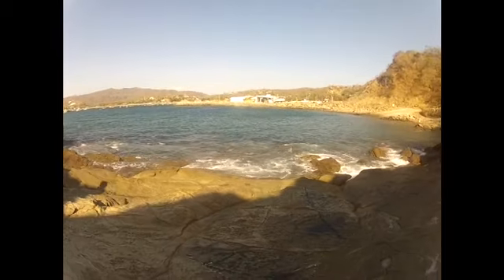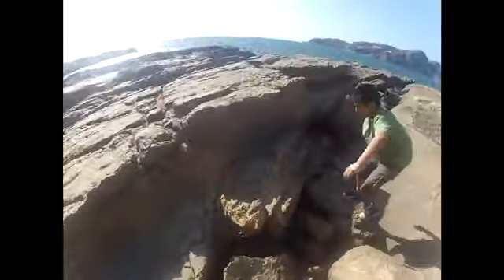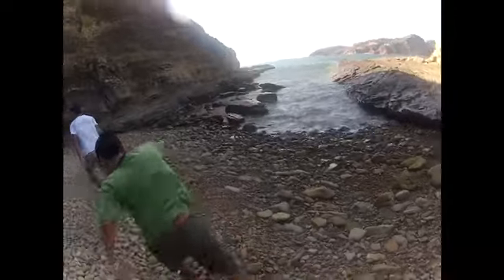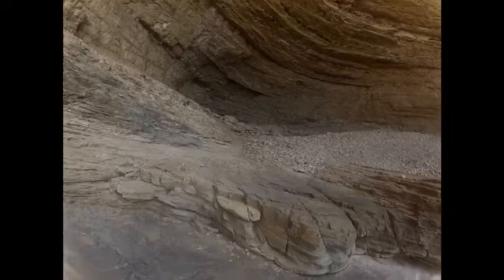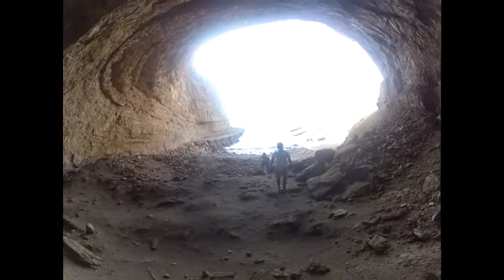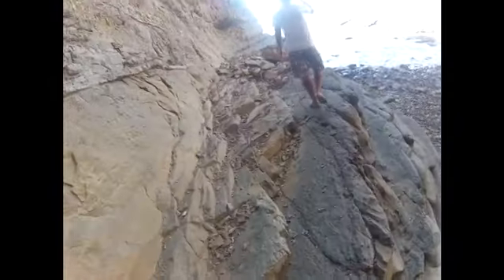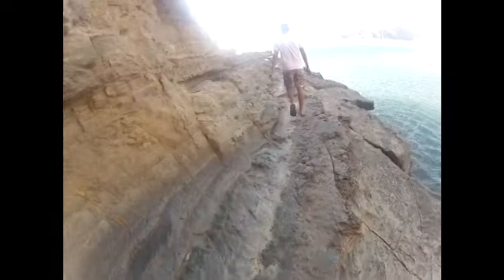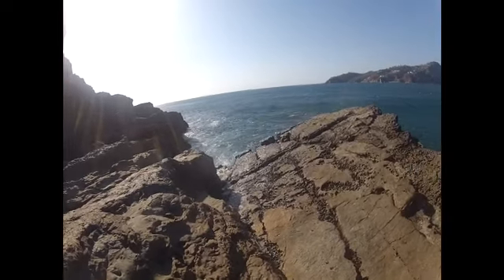Thoughts from places: San Juan Del Sur, Nicaragua Cave of Haunted love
Me and some friends in Nicaragua, explore a local ocean side cave, I took some good footage and added stupid narration.